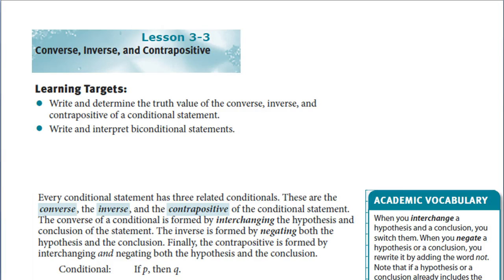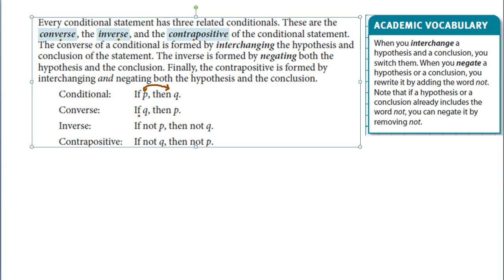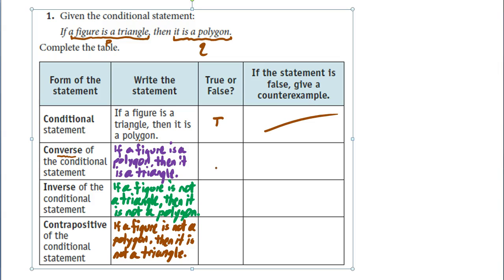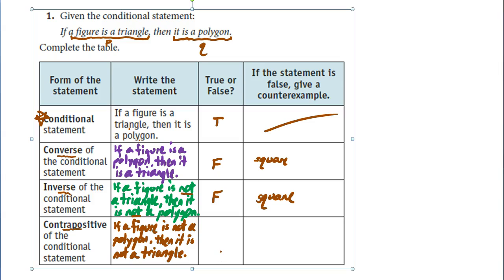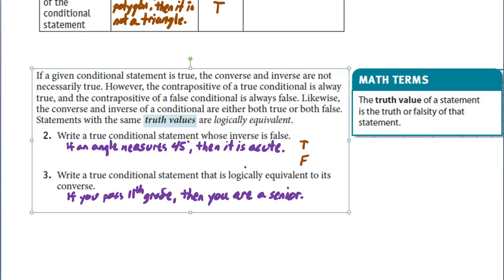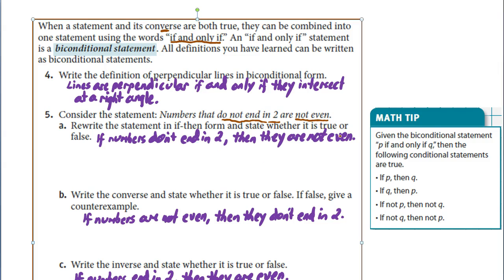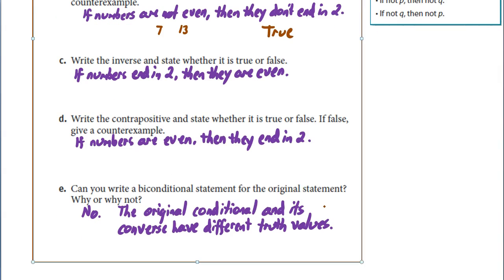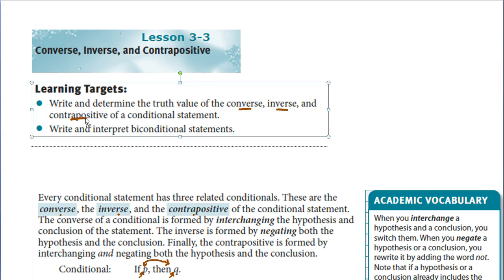3-3 Converse, Inverse, Contrapositive (p. 32-34)